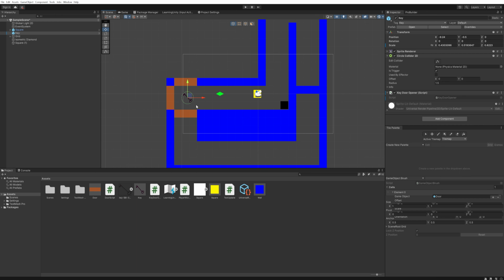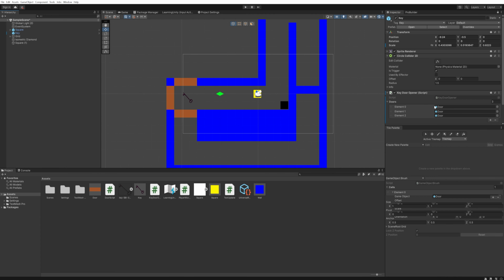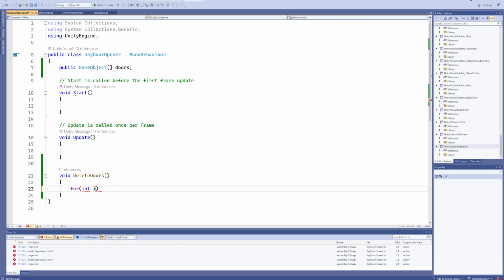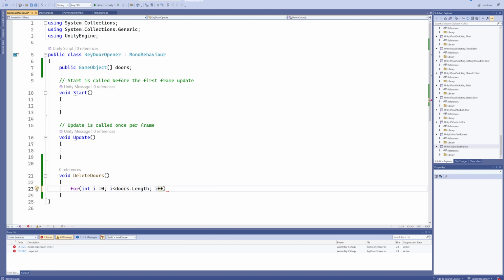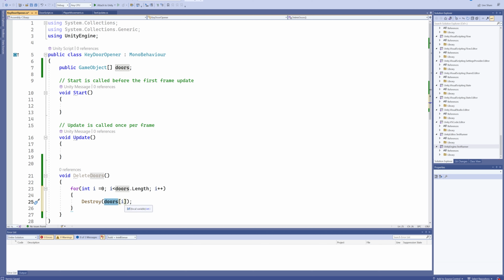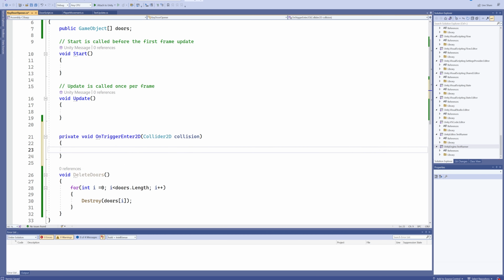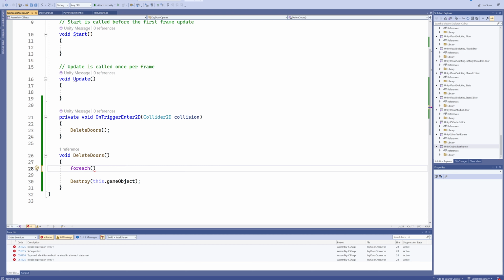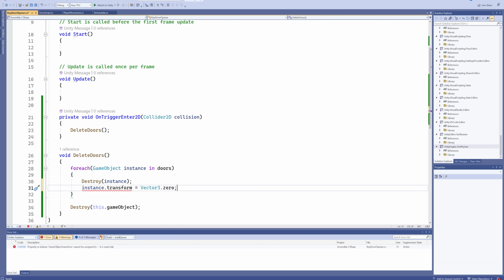Unity Basics Course : For loops and For Each Loops